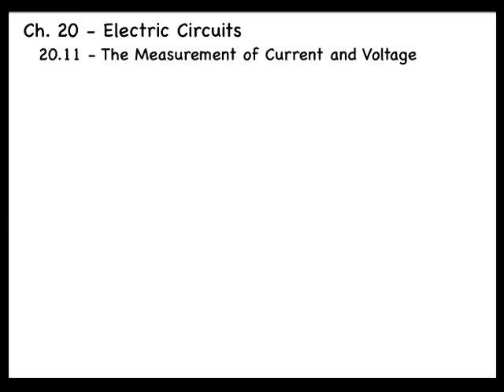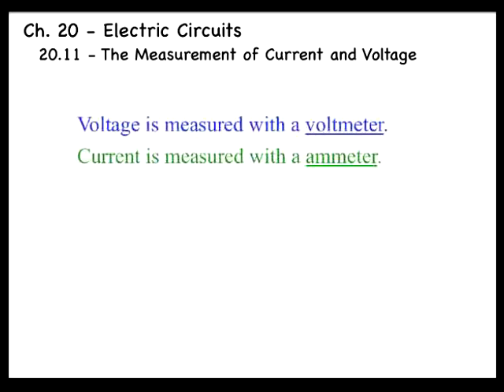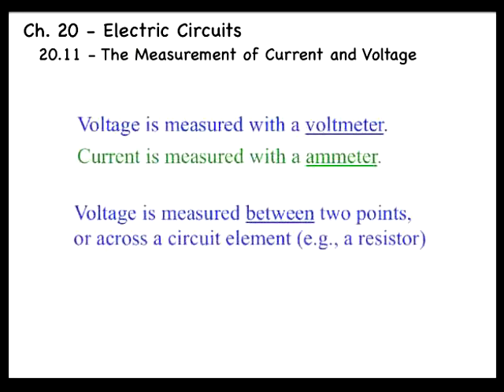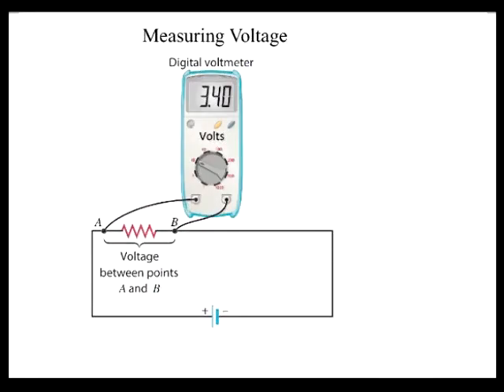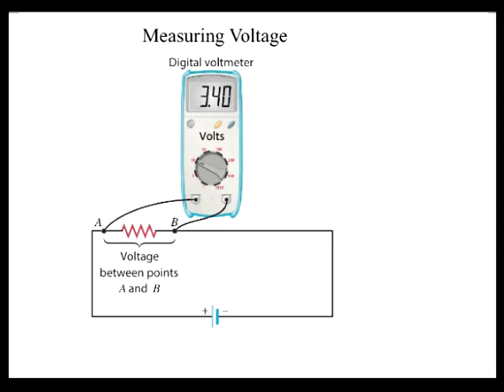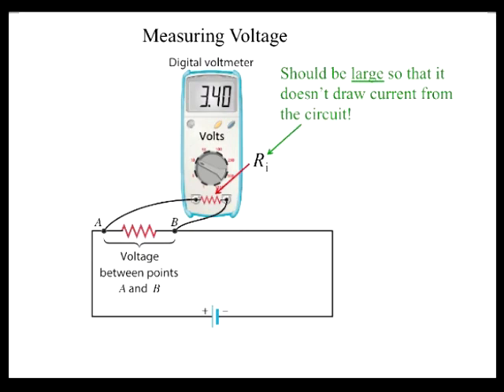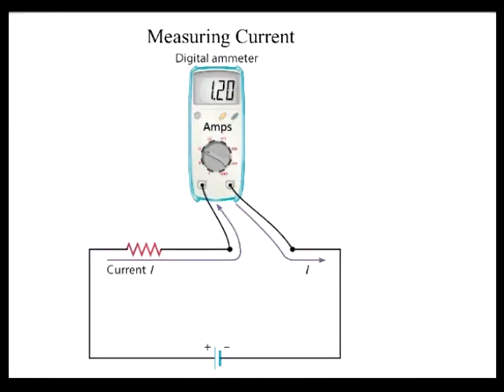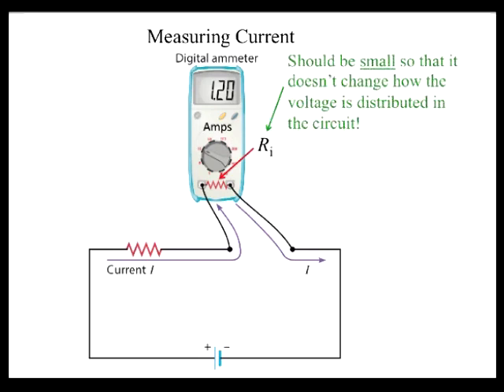Measurement of Current and Voltage (DC Voltmeters and Ammeters)